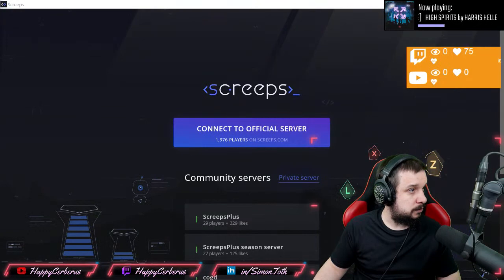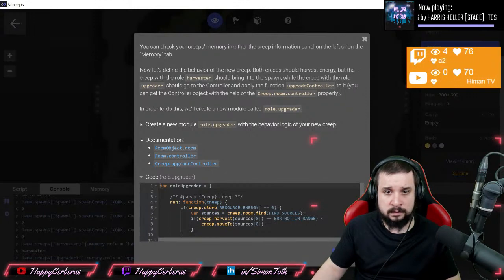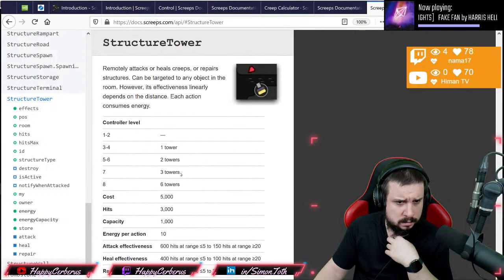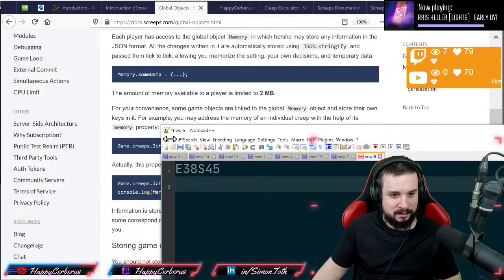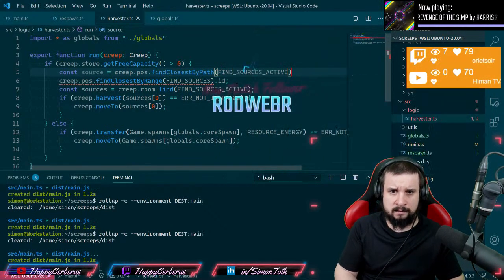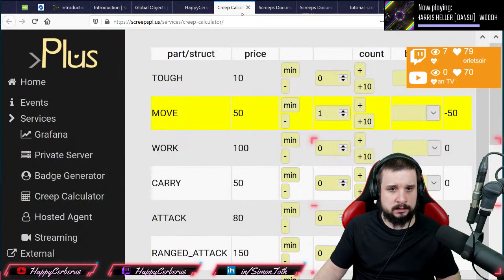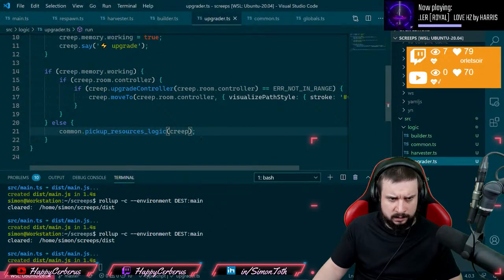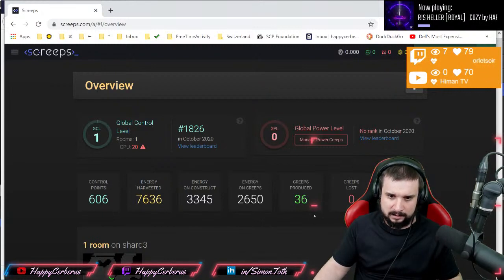Screeps - MMO for programmers | S00 Ep01 | Going through the tutorials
In this series I play the MMO for programmers - Screeps. Using typescript we script our creeps to collect resources, build structures and take over surrounding areas.